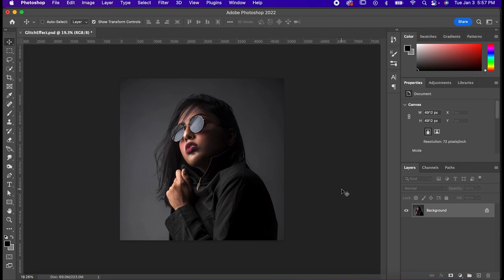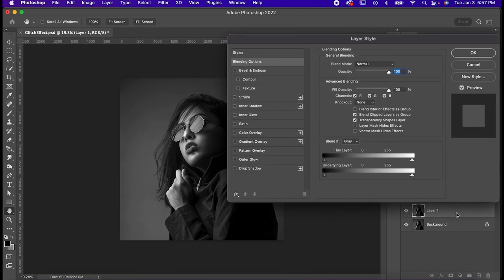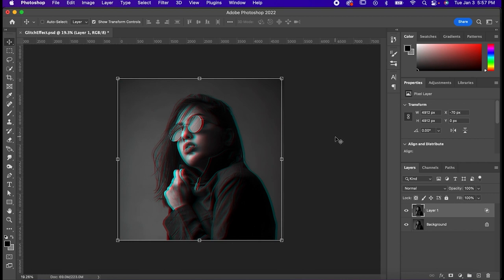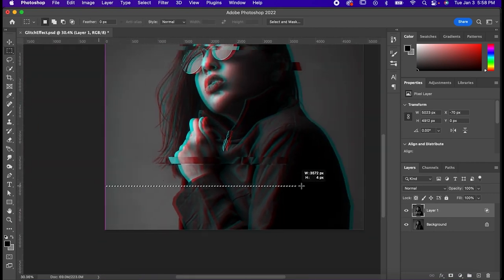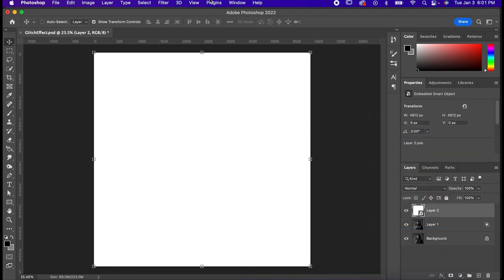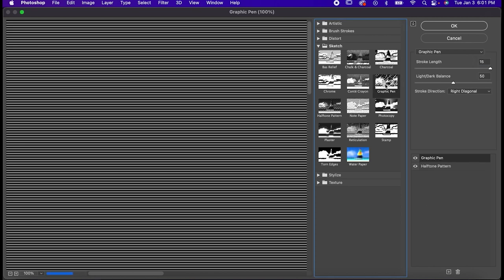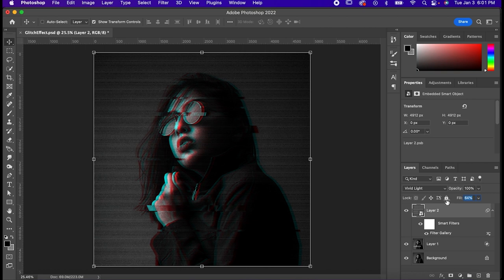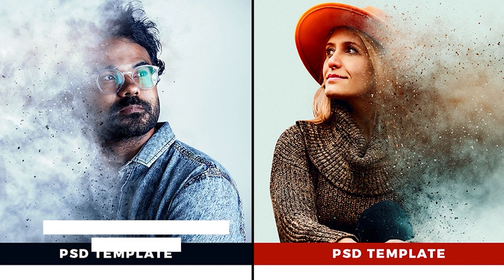Create the Glitch Effect | Glitch Any Photo in Photoshop | Tutorial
One of the coolest effects to create is the Glitch Effect. In this Adobe Photoshop tutorial, learn how to create the Glitch Effect for any photo. The glitch techniques shared in this Photoshop tutorial will work for titles, graphics, and even photography. There are three essential glitch techniques this tutorial will cover. First, RGB split your photo by adjusting the channels. Then create distortion with selections. And lastly, jump over to the Photoshop Filter gallery to add a Halftone Pattern Effect. By combining all three of these techniques together, you will have the best glitch effect for your photo.

Here's the breakdown from this Photoshop tutorial:
1. Go to image - adjustments - Desaturate.
2. Duplicate your photo.
3. Go to Blending Options - Click "R" to disable the Red channel.
4. Move your photo over with your arrow keys.
5. With the rectangle Marque too, draw a box.
6. Hit "V" to bring up your move tool, hold shift and drag your selection.
7. Repeat number 6 several times.
8. Create a new layer.
9. Go to edit - file - white.
10. Convert the layer to a smart object.
11. Go to Filter - Filter Gallery - Halftone Pattern.
12. Lower the fill of the Halftone Pattern.

With several glitch techniques, you can combine many ideas to create the ultimate glitch effect in Adobe Photoshop!

► Get access to over a million Photoshop templates and other assets:
1.envato.market/15jAPD